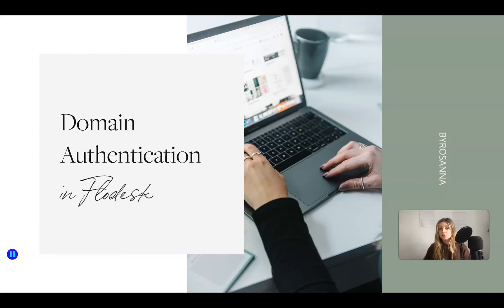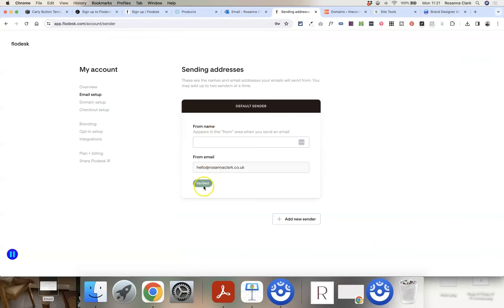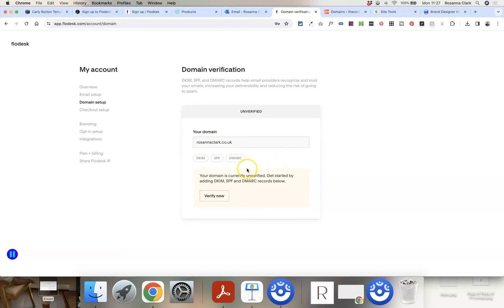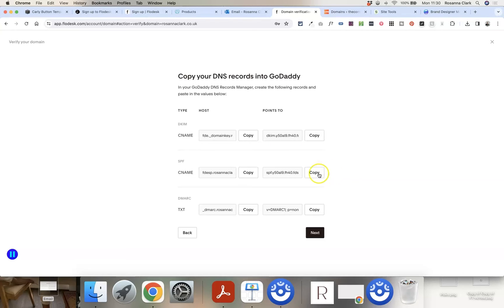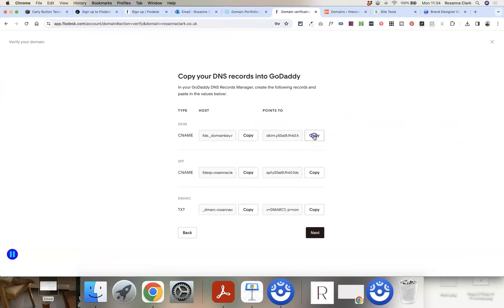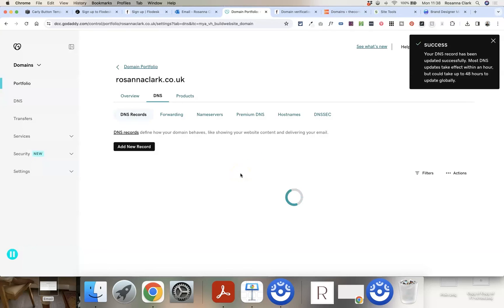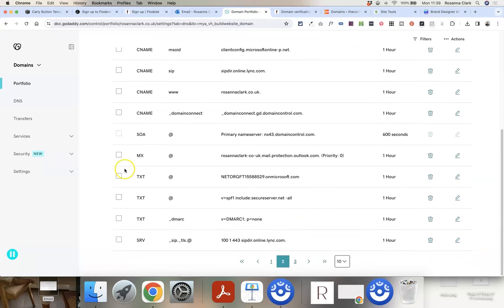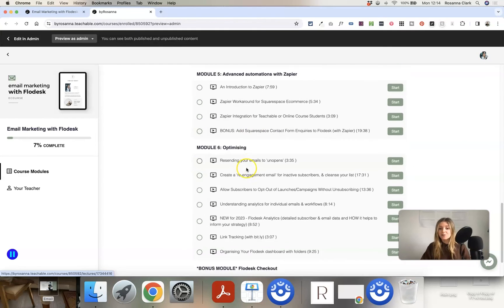Verify Your Domain in Flodesk 2024 Tutorial (DMARC, DKIM, SPIF, CNAMEs simplified!)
Flodesk tutorial for authenticating your domain in accordance to 2024 anti-spam requirements! Including how to set up CNAME records, and adding your DMARC, SKIM and SPF records to improve your email marketing deliverability 🌟

👉🏼 Email Marketing with Flodesk (my online course that teaches you how to start, grow and nurture a thriving email list with Flodesk)

TIMESTAMPS:
00:40 - 2 things you need FIRST
01:56 - Confirm your email address in Flodesk
02:22 - Set your 'default sender'
03:57 - Why is 'domain verification' needed?
04:48 - Automatic verification in Flodesk
06:11 - Manual domain verification in Flodesk
12:19 - Ignore any 'gmail' / 'yahoo' / generic domains
12:59 - Troubleshooting; no DNS or custom nameservers
14:52 - Learn ALL the Flodesk tutorials & strategy you need